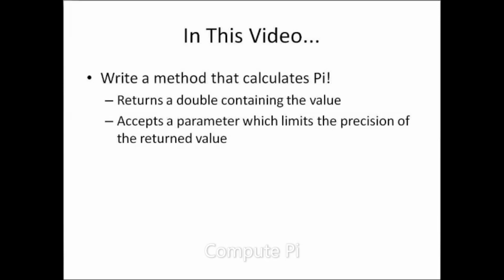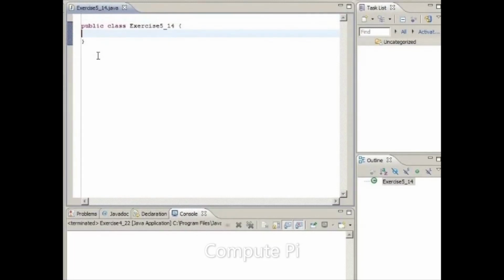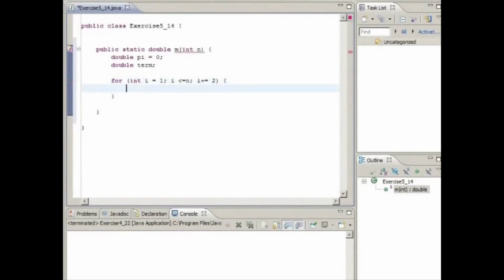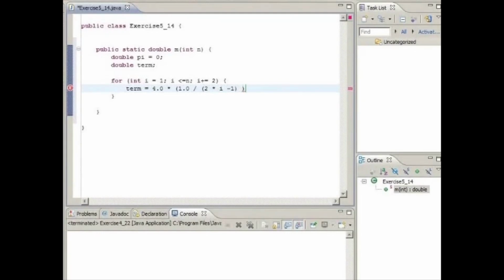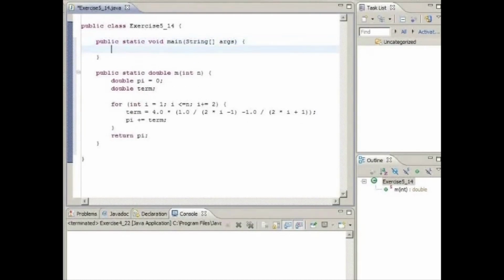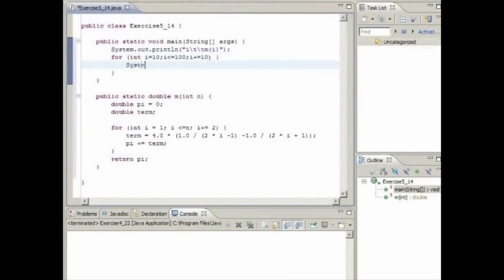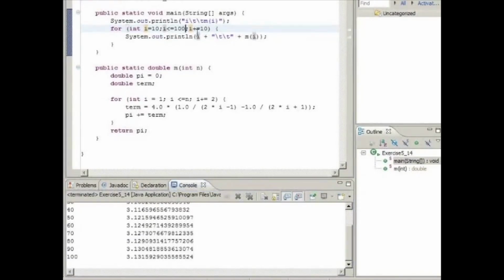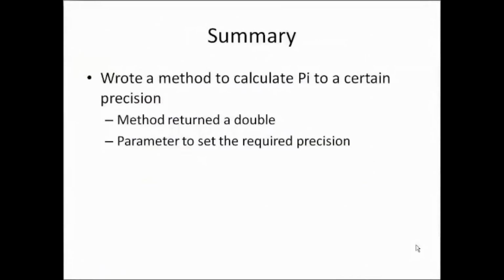CSC-111 - Chapter 6 - Estimate Pi